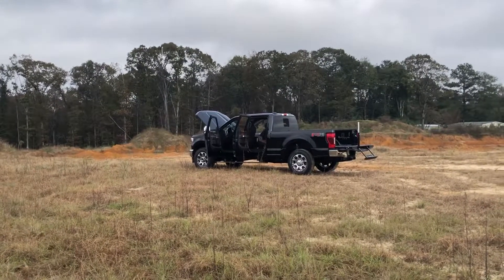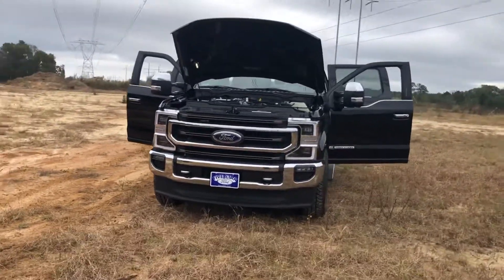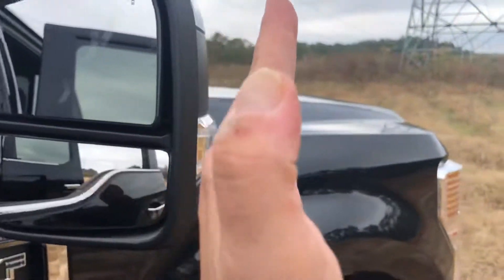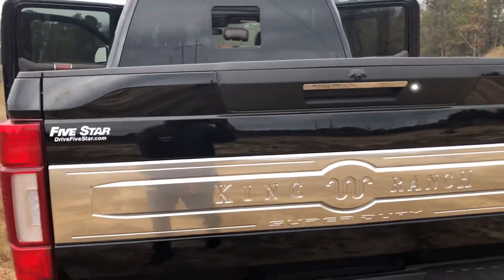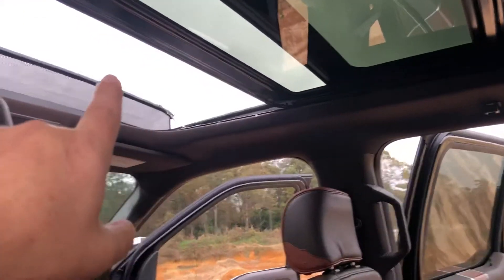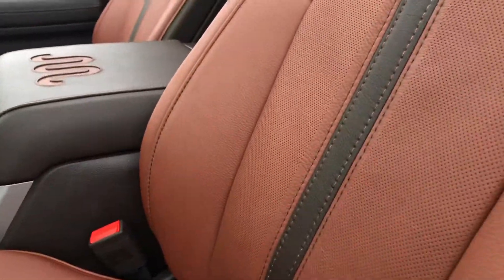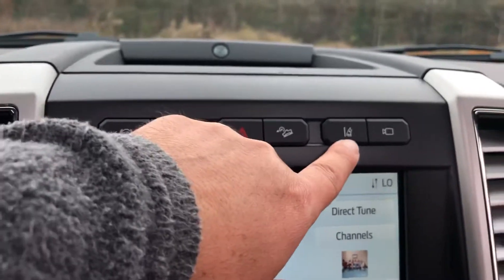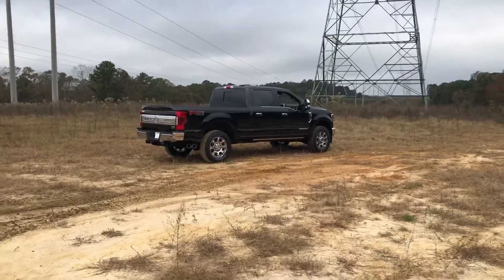What a $80,000 truck looks like - Super Duty